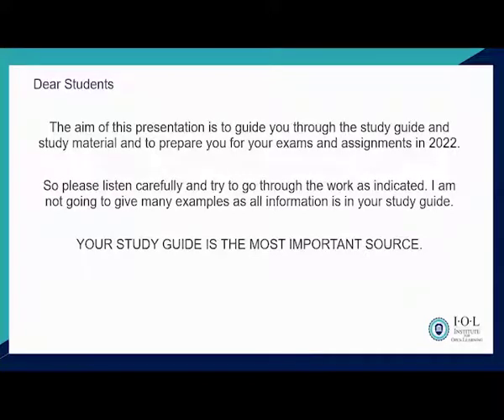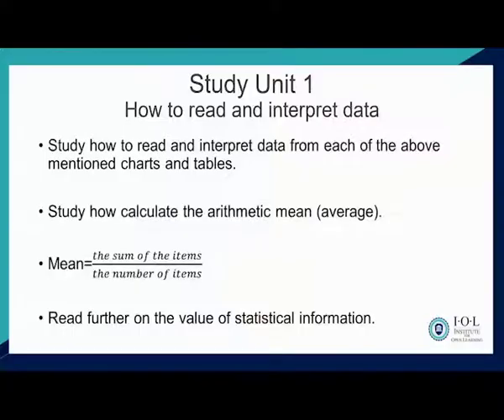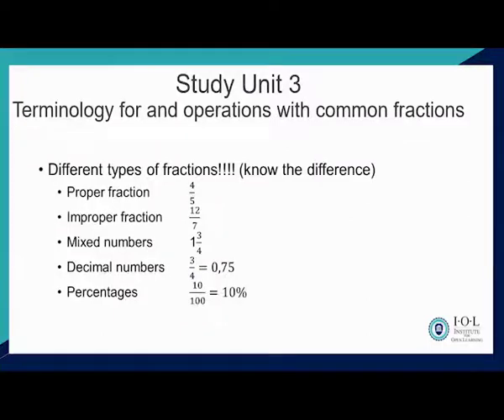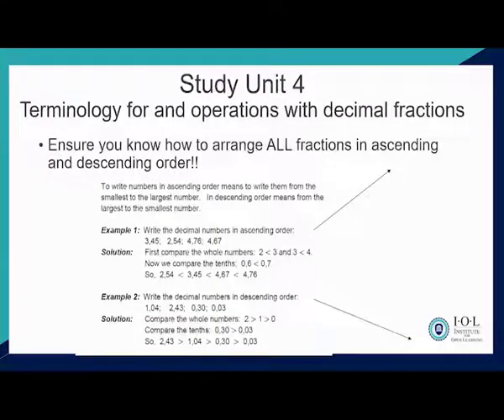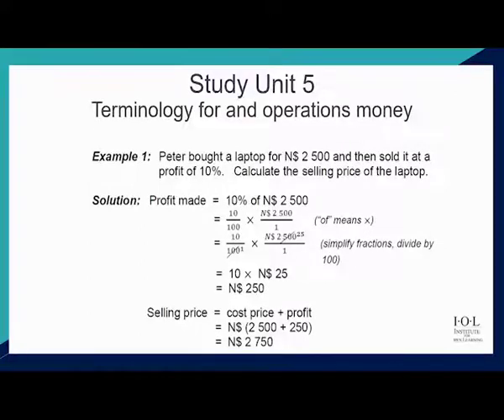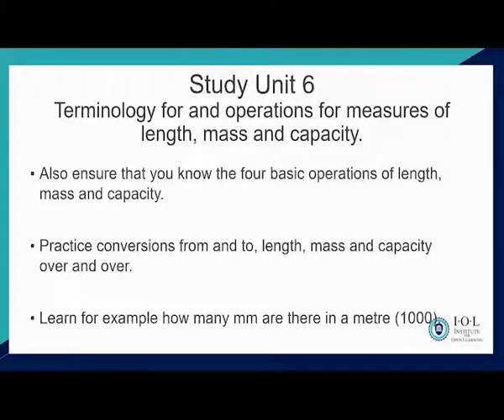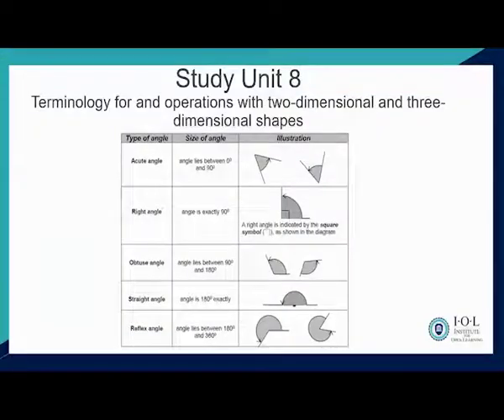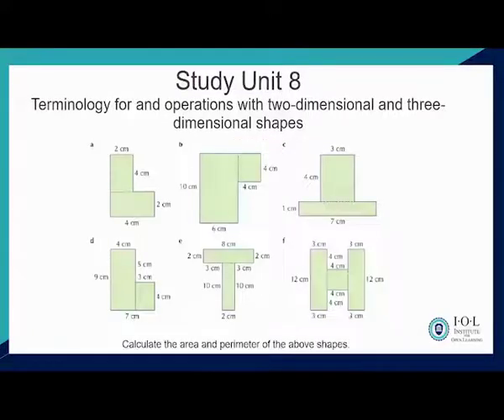NM22 CCR 2022